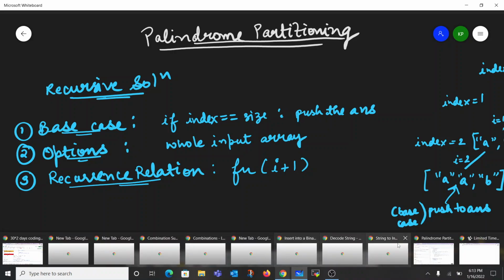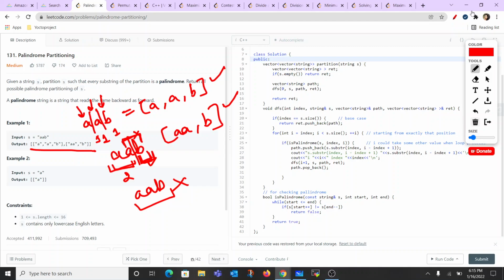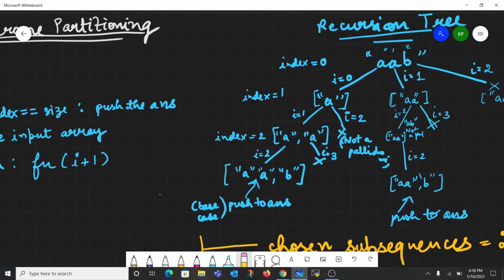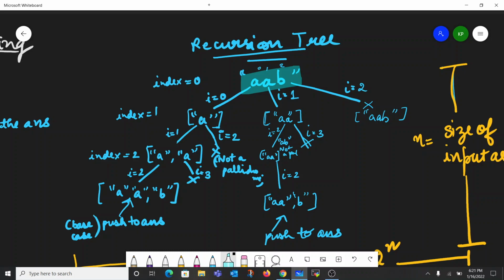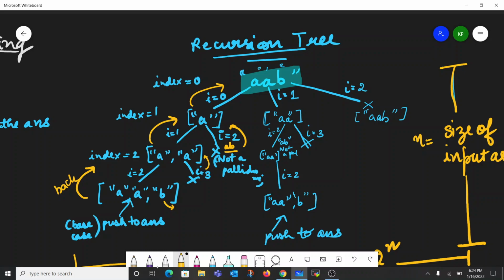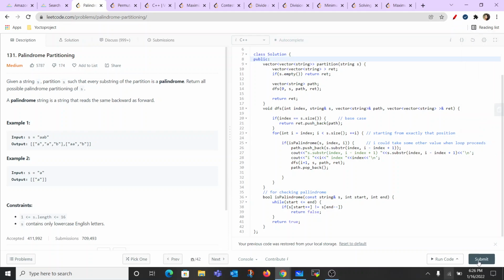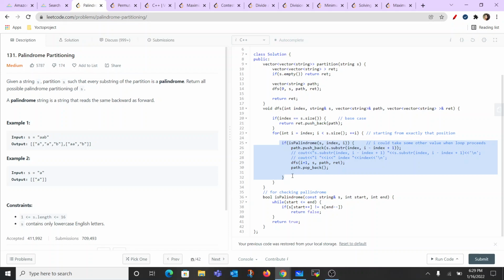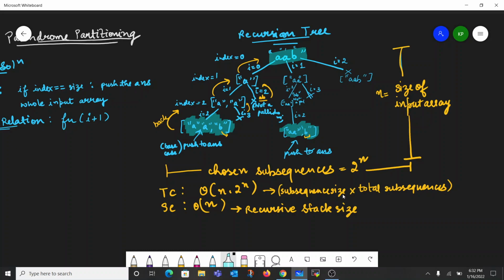131. Palindrome Partitioning || Medium || Backtracking || Cpp (With Recursive Tree Explanation)